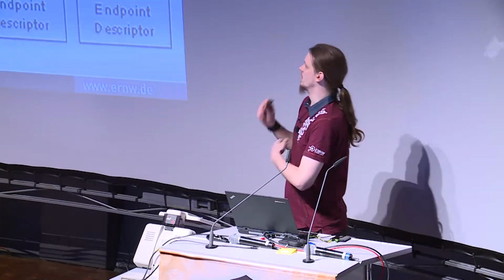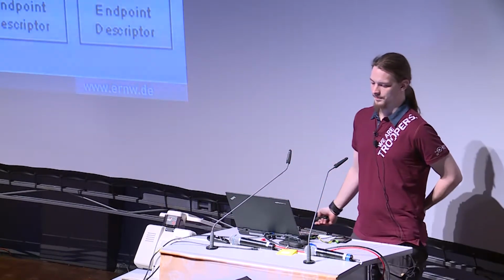TROOPERS14 - Implementing an USB Host Driver Fuzzer - Daniel Mende